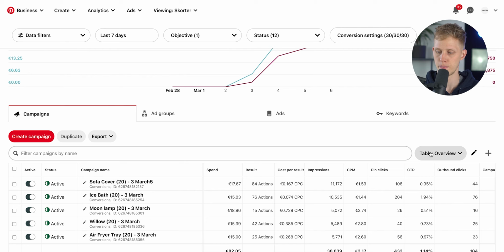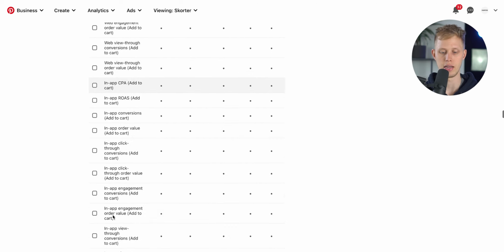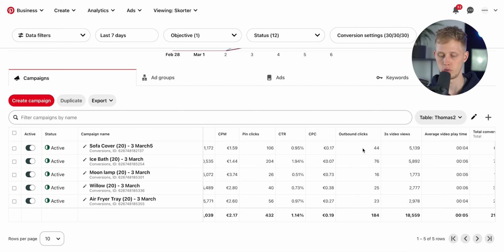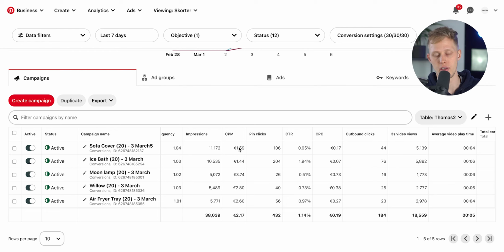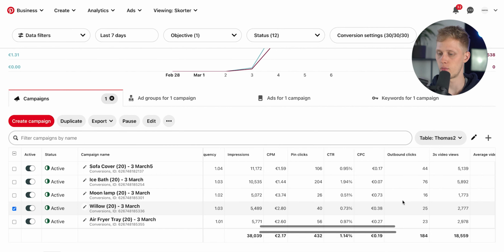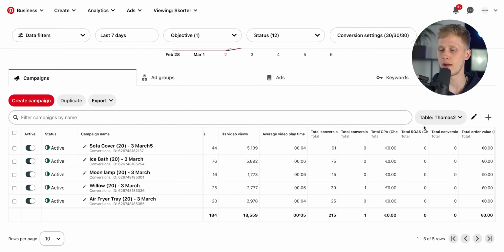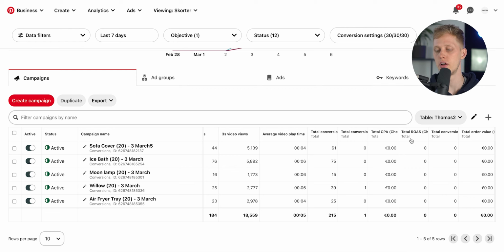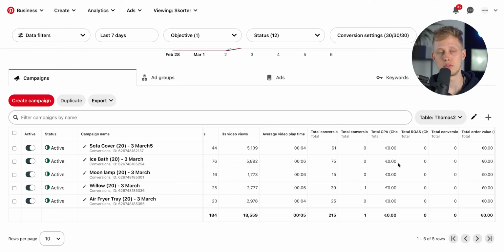How To Be Successful With Pinterest Ads | Zero To 100K - Episode 7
In this video I explain how to analyze Pinterest ads, how to setup data columns and important mistakes to prevent!

Follow @thomasmulder7406   for more video's about Pinterest, Shopify, Ecommerce and Dropshipping!

🔥 Curious what I can do for you. Let's hop on a call and see what we can do for you!

Thomas Mulder is a multi 7-figure E-Commerce expert owning multiple businesses.

"Mindset, business and everything what is needed to transform your life are things that fascinate me. I’m here to help others create the change in their life they wanted and needed for so long. There’s nothing more fulfilling to me than to see others grow."

This channel is all about teaching you insanely valuable tips and tricks with Shopify™️ and Dropshipping using Facebook™️ and Pinterest™️ ads.

So if you're just starting your e-commerce business or want to scale your store to millions, then you have found the right channel.